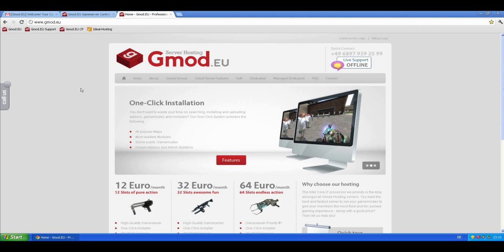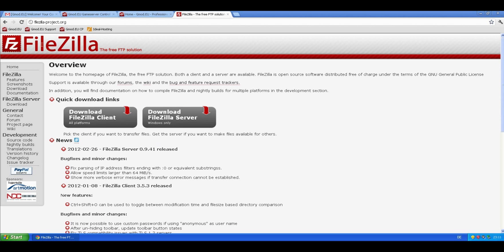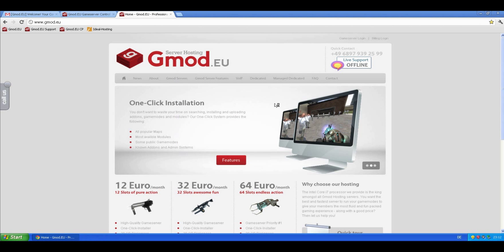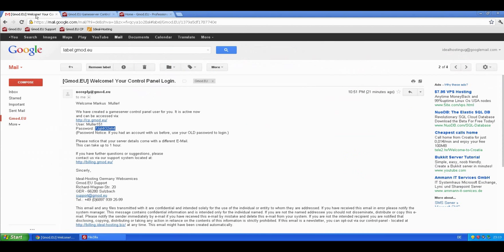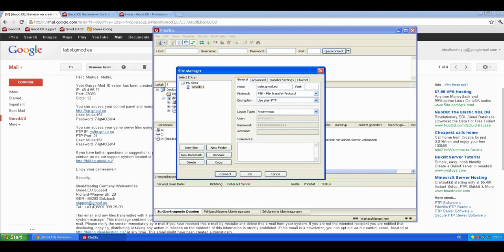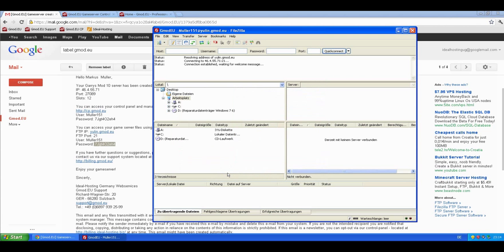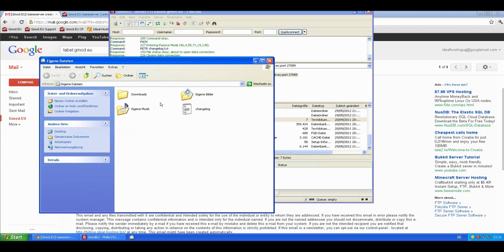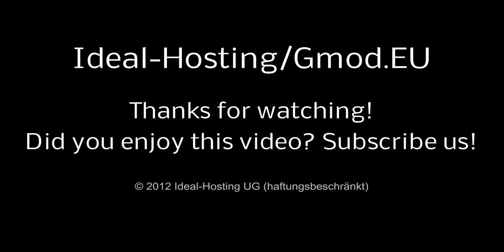Gmod Server Tutorial Part 2: File transfer (aka how to use FileZilla)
In this tutorial we explain how to connect to your purchased server. Filezilla is a free open-source program to connect to FTP-servers.